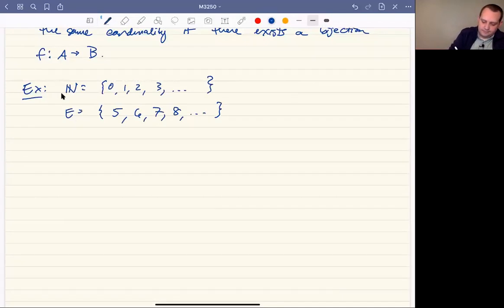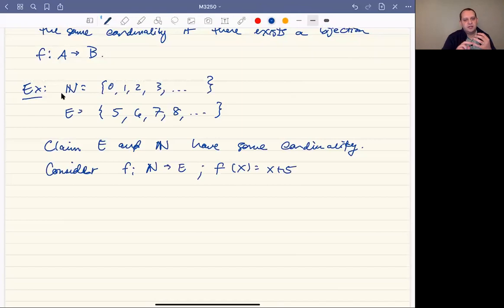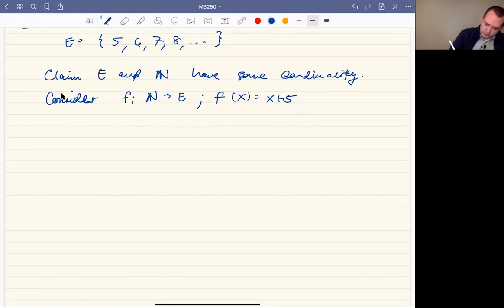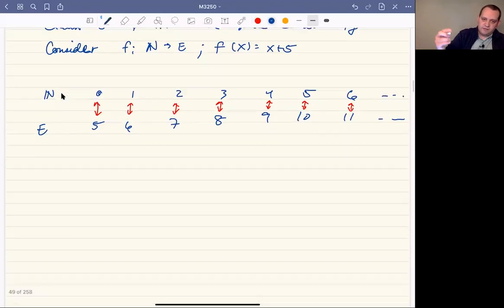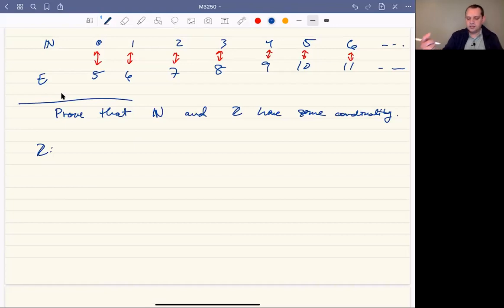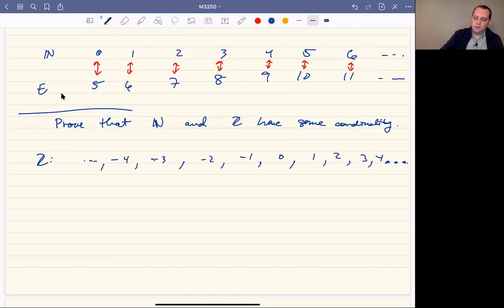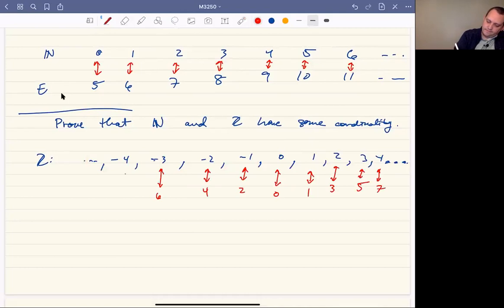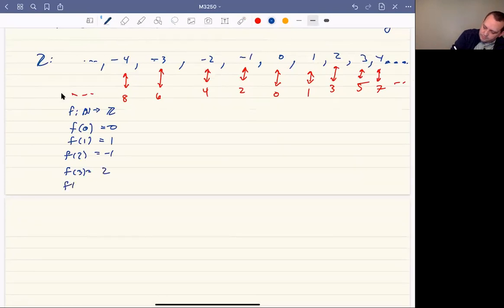Examples of Countable Sets